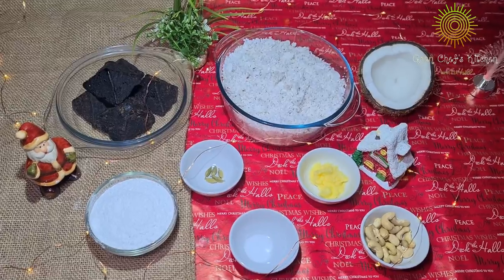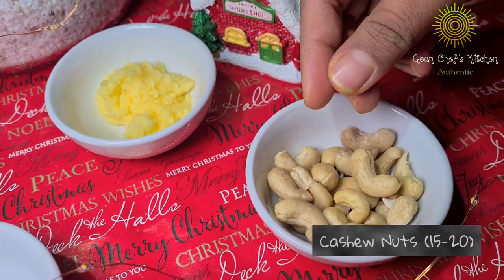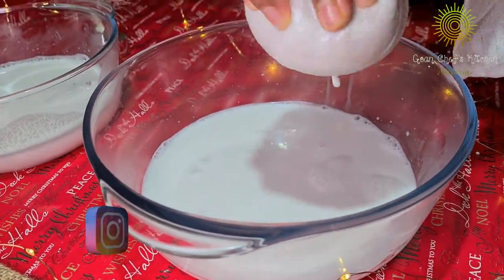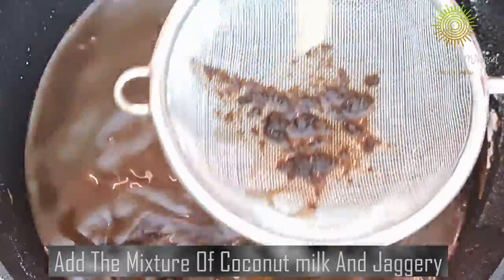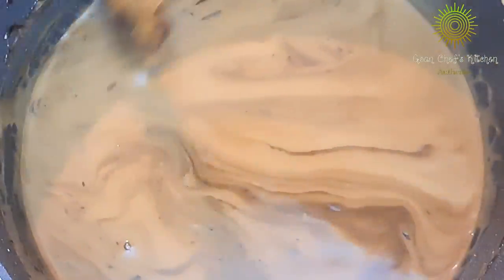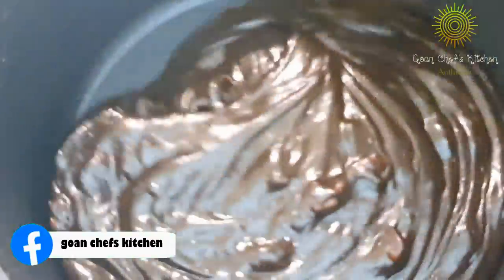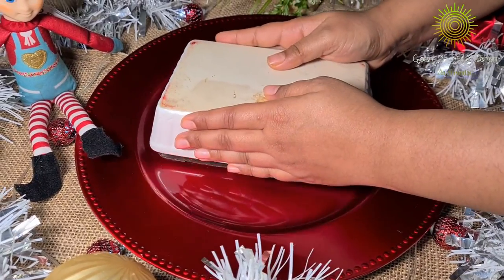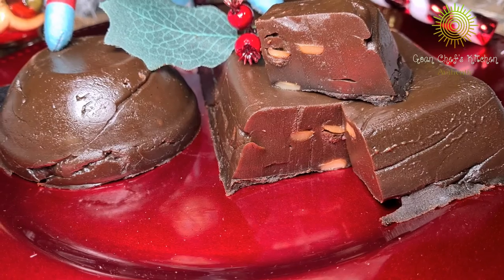How to make goan dodol | Homemade dodol recipe | Authentic Goan Christmas sweet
a Perfect Goan dodol recipe to do at home
A traditional authentic Goan Dodol recipe, that will take you back in your childhood days Try it out this Christmas
Easy Way To Make Dodol

ingredients
Grated Coconut - 2 Nos
Palm Jaggery - 5 Cubes
Rice flour - 1 Bowl
Cardamom Pods - 5/6 Nos
Clarified Butter - 1Table spoon
Cashew nuts -  15-20 Nos